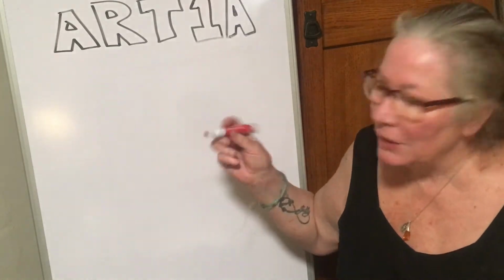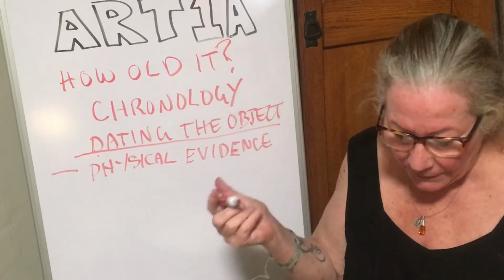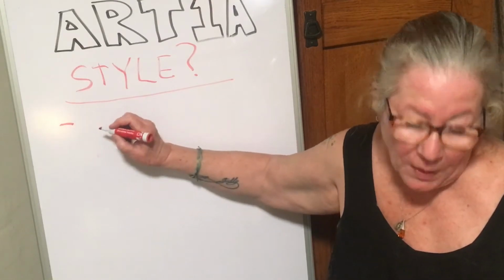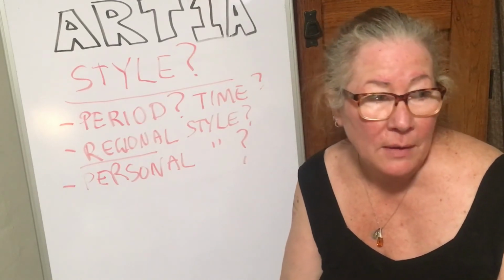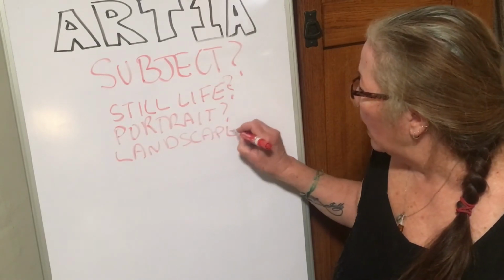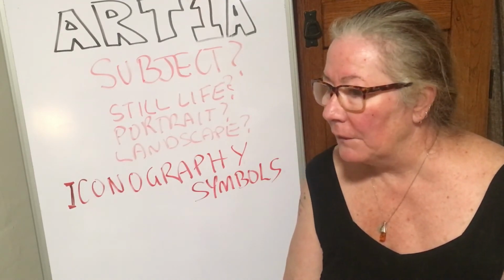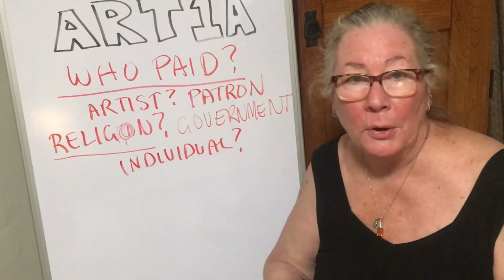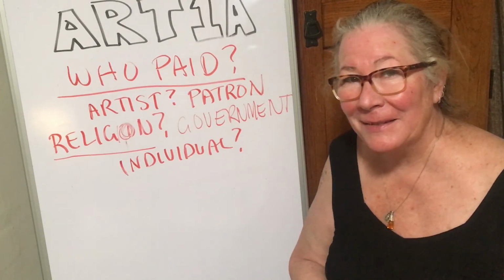ART1A - LECTURE 5 - QUESTIONS OF ART HISTORIANS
ART1A - LECTURE 5 - QUESTIONS OF ART HISTORIANS: Covers the questions art historians ask when evaluating artworks.